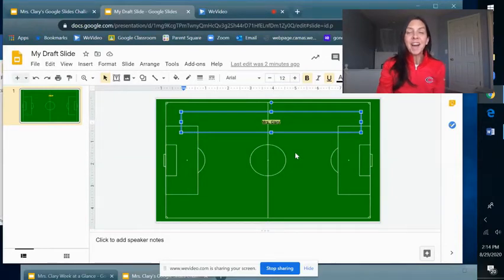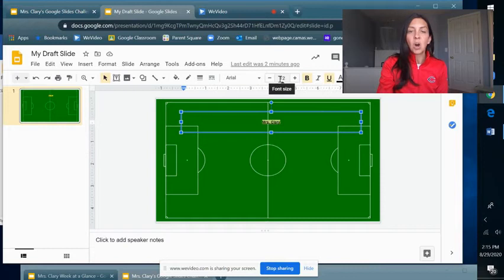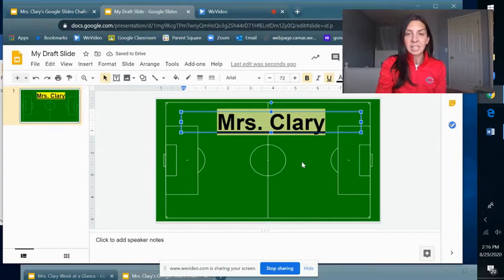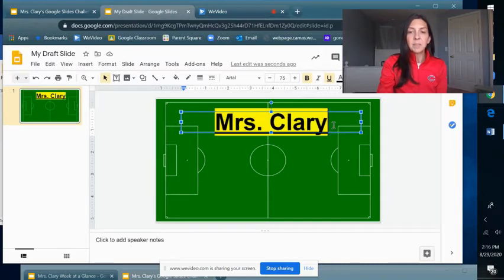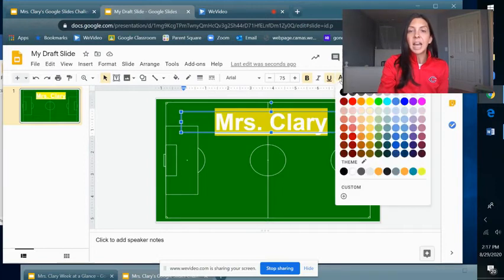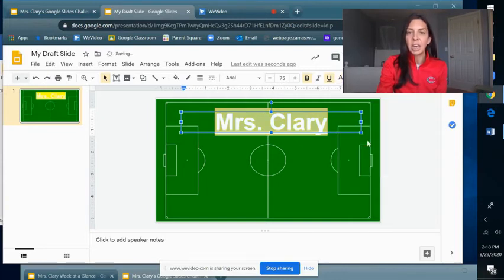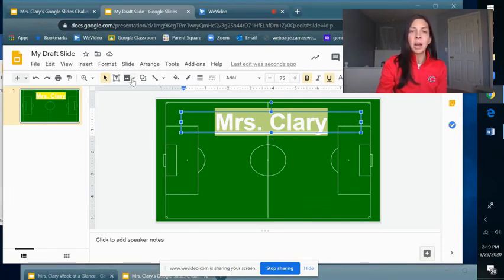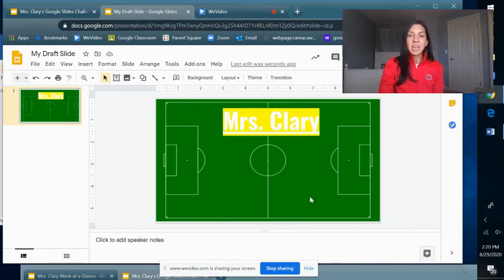Google Slide Challenge-size, font, color